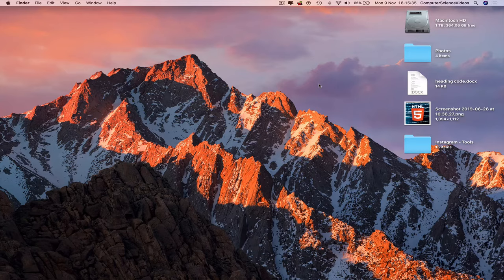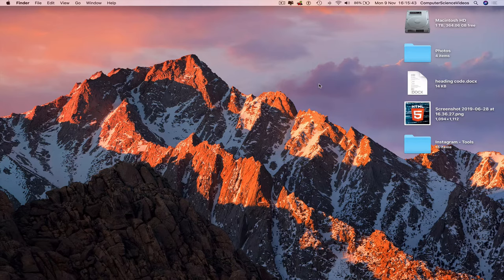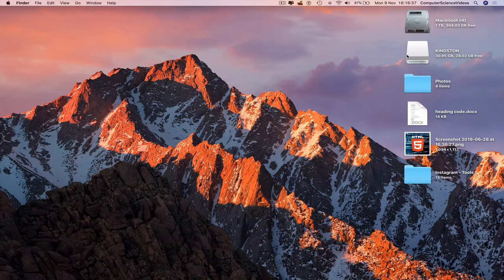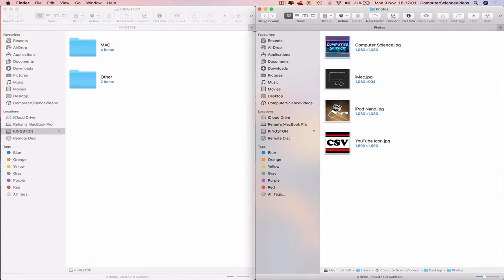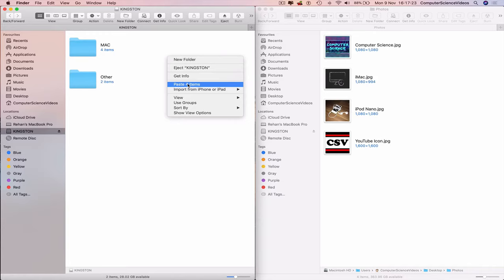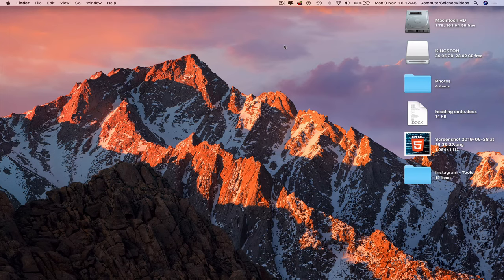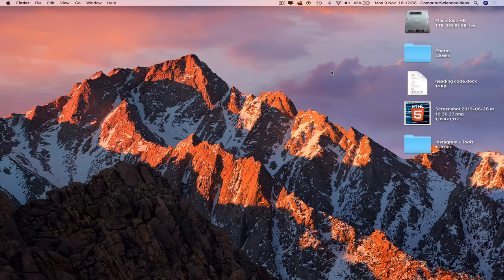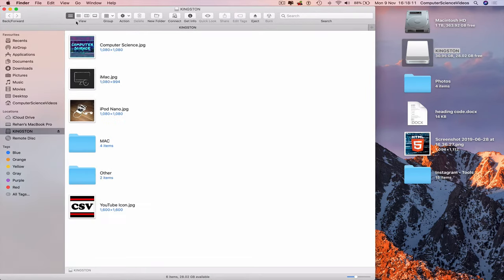How to TRANSFER Photos From a Mac to USB | New